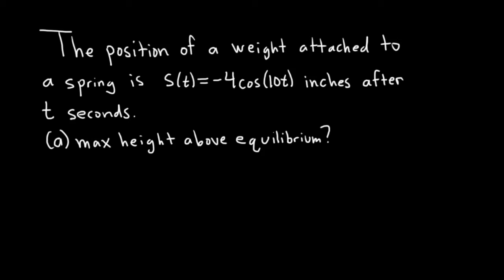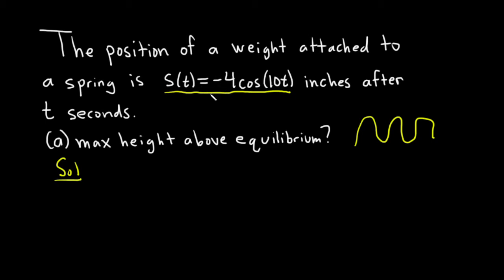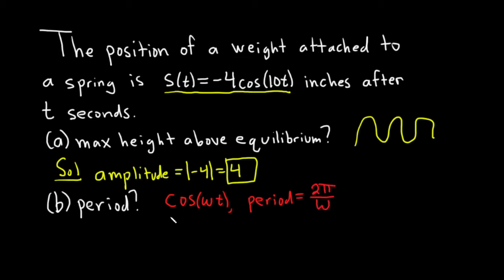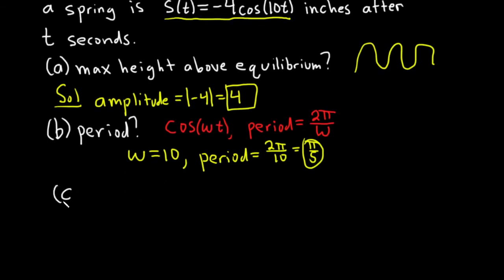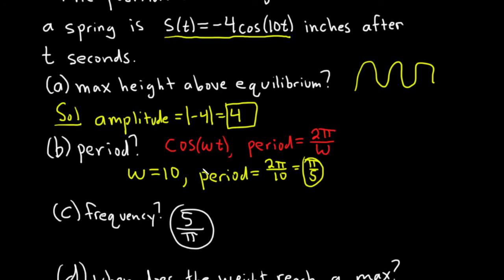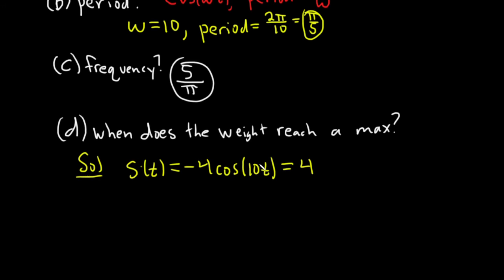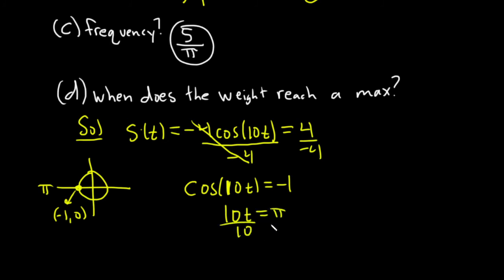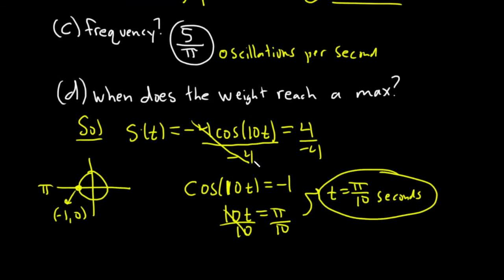Trigonometry: Harmonic Motion Word Problem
In this video we do a harmonic motion word problem. A weight is attached to a spring and we have to find the max height above equilibrium(which is the amplitude in this case), period, frequency, and the time it takes to reach the maximum height.